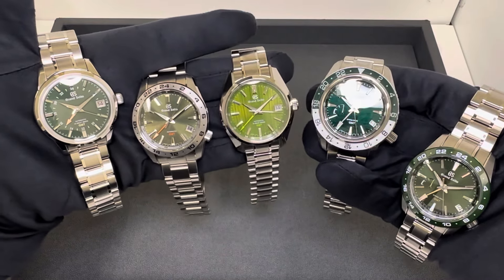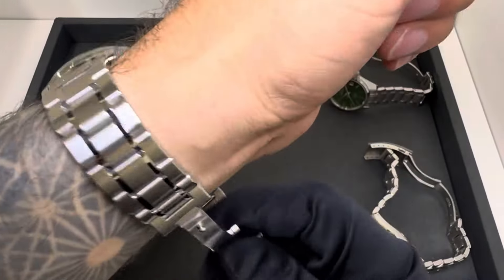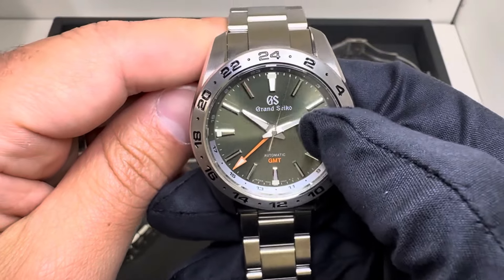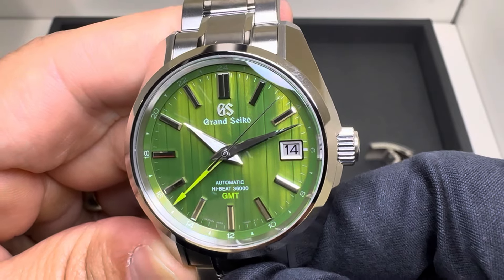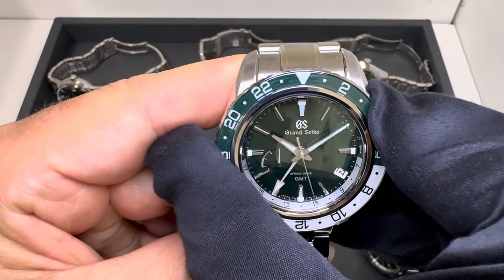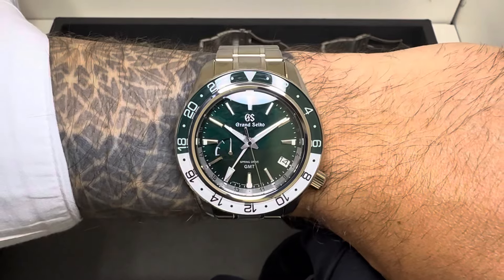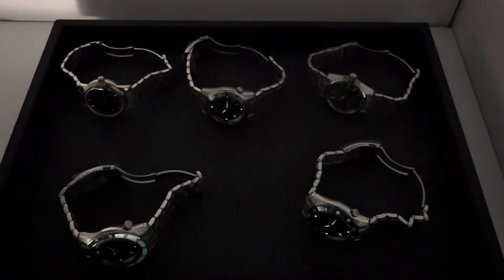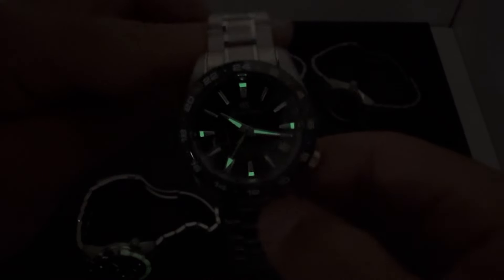Which Green Dial Grand Seiko GMT?